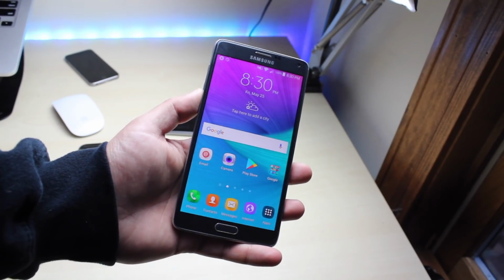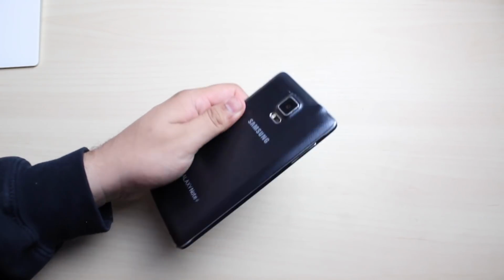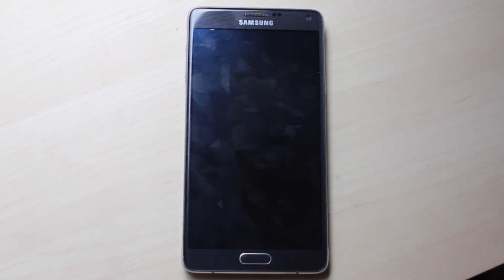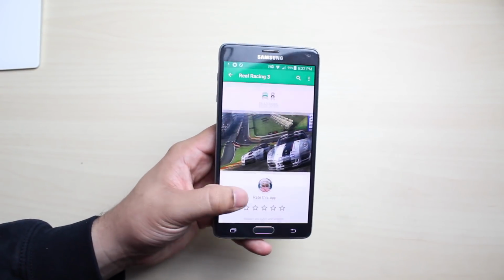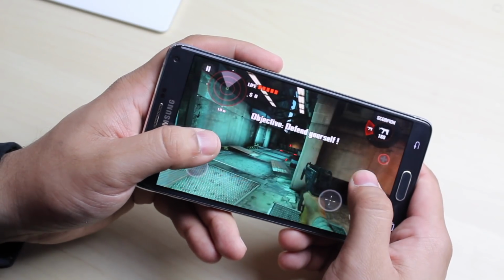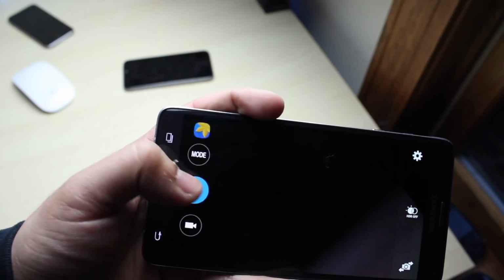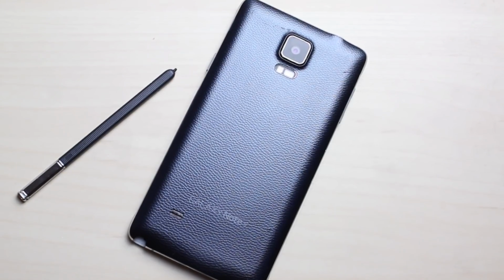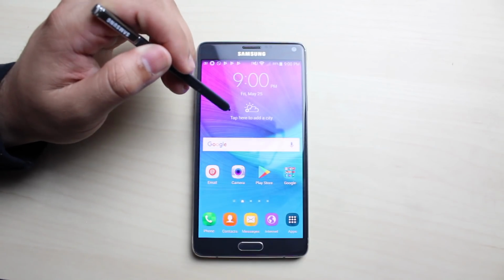Samsung Galaxy Note 4 In 2019! (Still Worth It?) (Review)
iOS 12.3 Has been out for a few days now, so how has it been holding up? Let's find out!